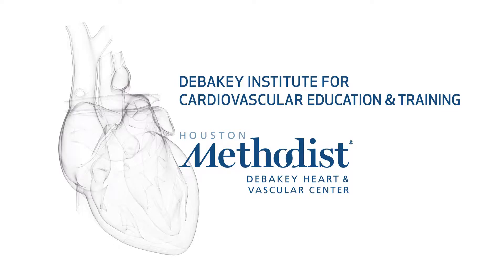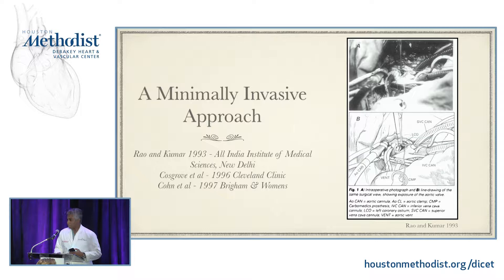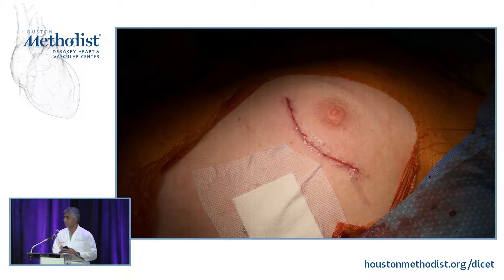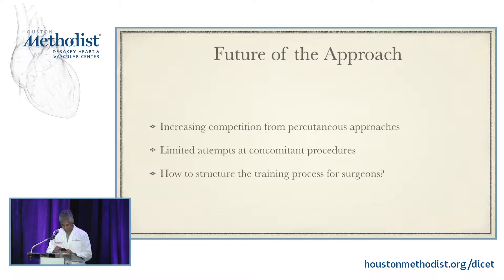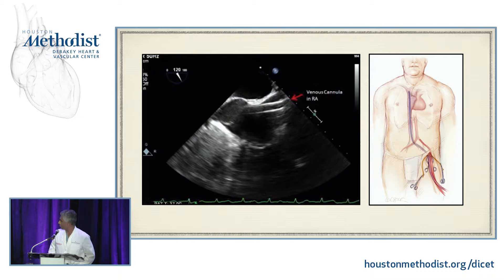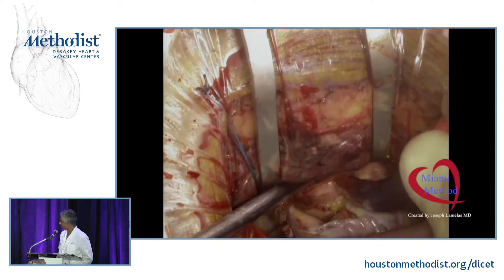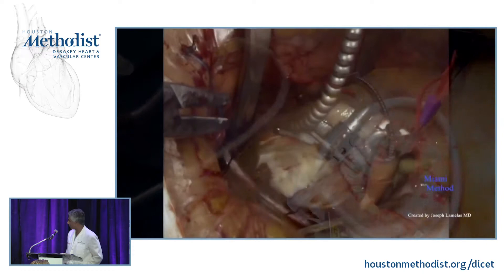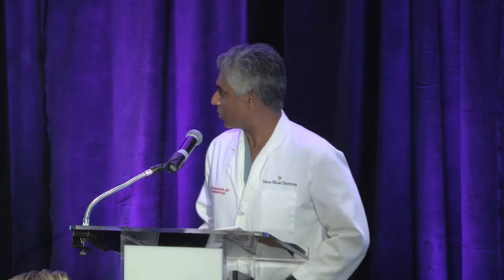Minimally Invasive Mitral Procedures (Kishan Dwarakanath, MD)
SESSION 6 • New Innovations in Cardiovascular Surgery

"Minimally Invasive Mitral Procedures"
Speaker: Kishan Dwarakanath, MD